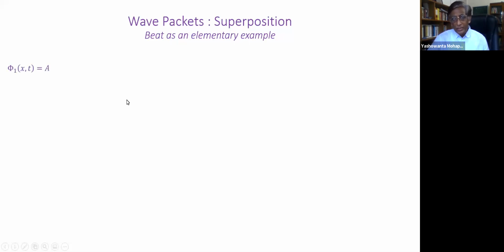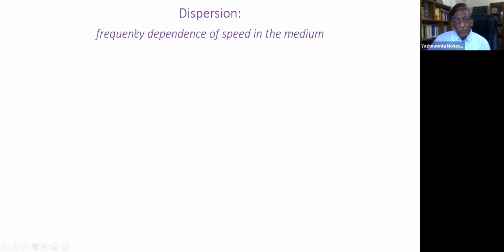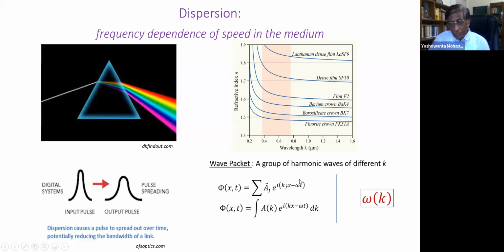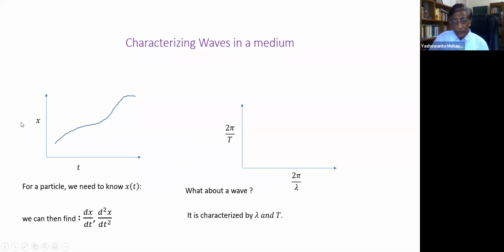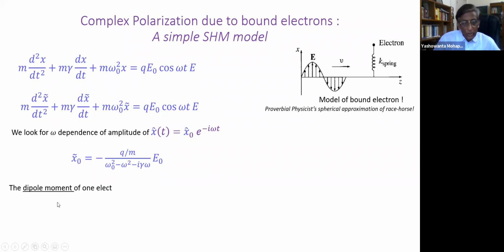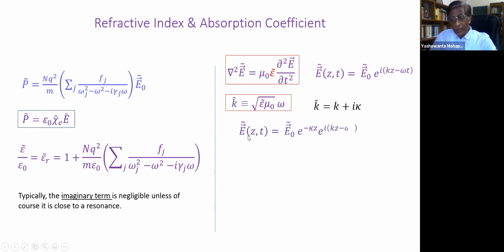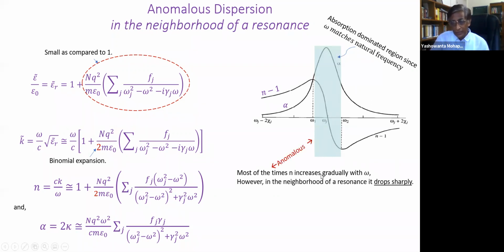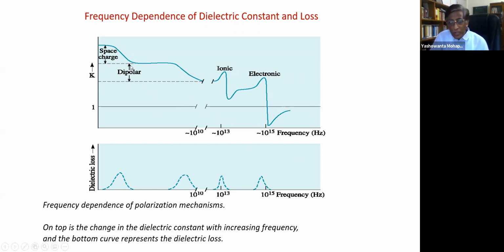YNM 10A3 Dispersion & Absorption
Simplest models to explain dispersion and absorption of EM waves in materials